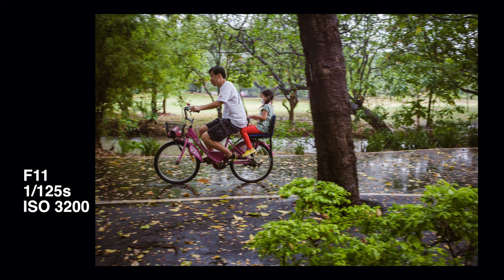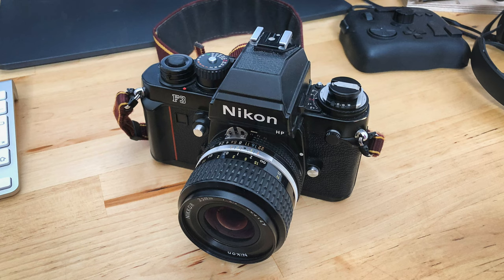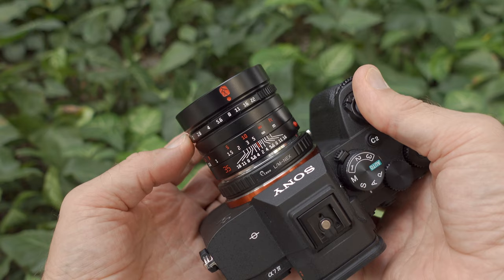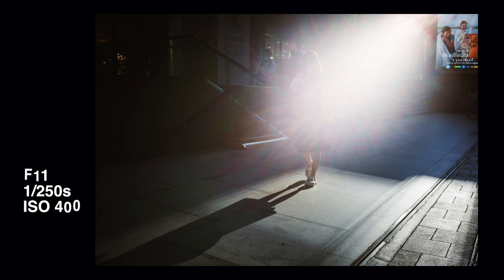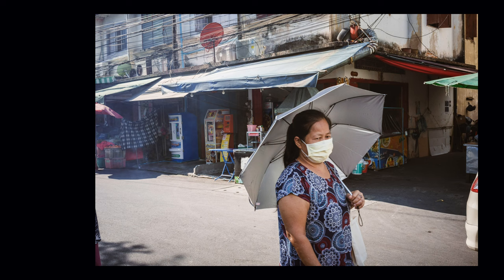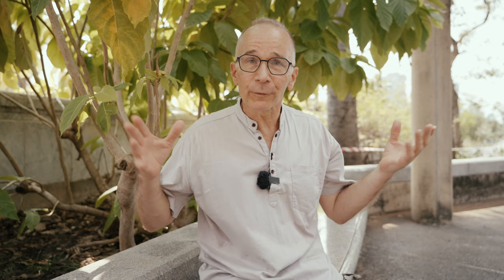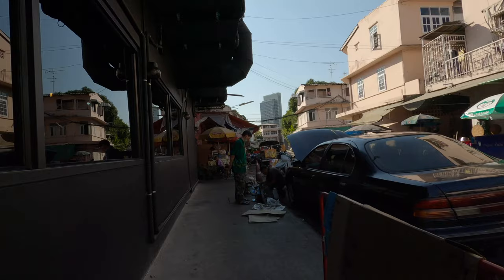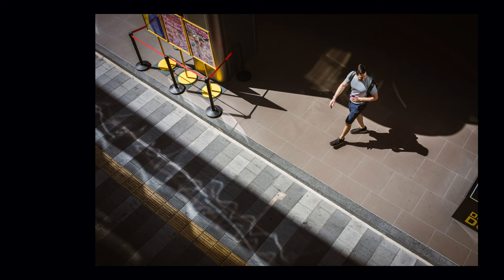How to Take Sharp Photos Without Focusing